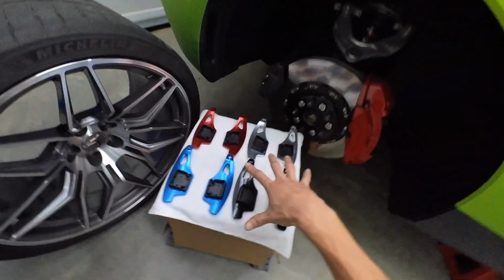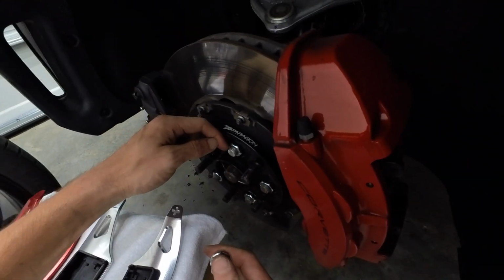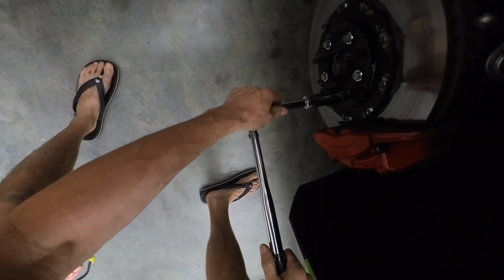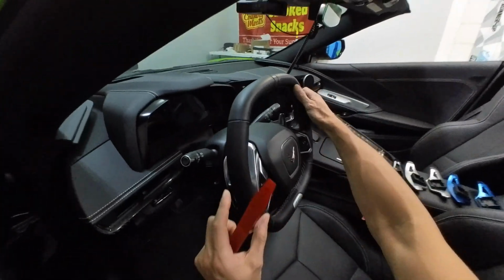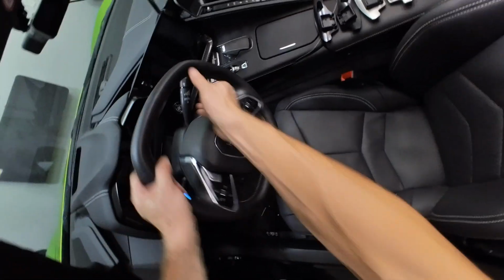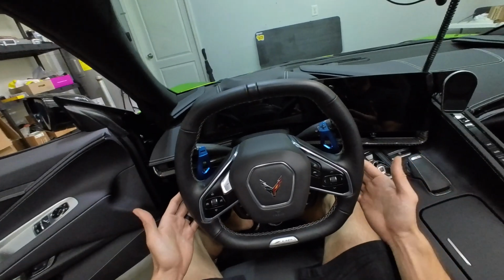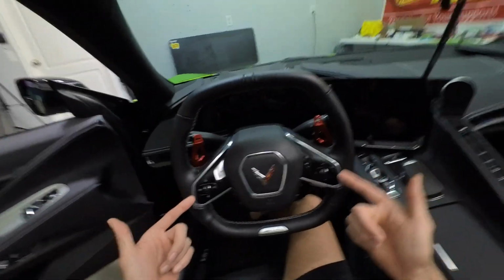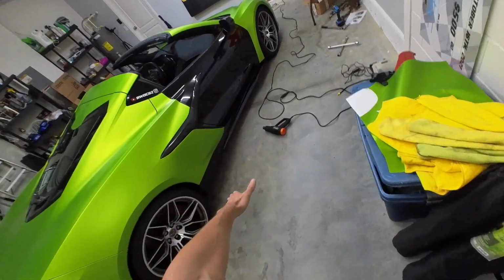C8 Z06 Wheels Spacer Update and Paddle Shifter Install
and you'll get bonus tickets with any donation of $25 or more.